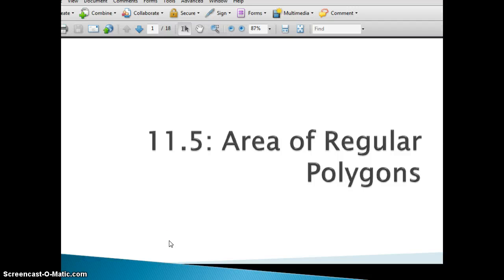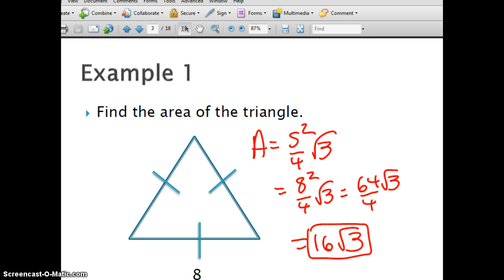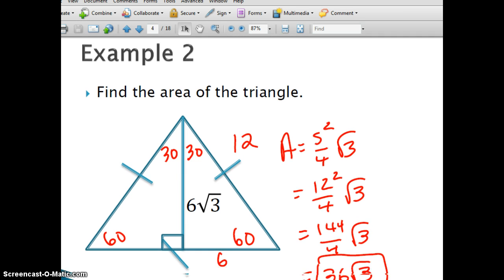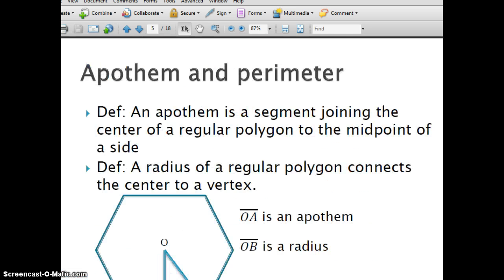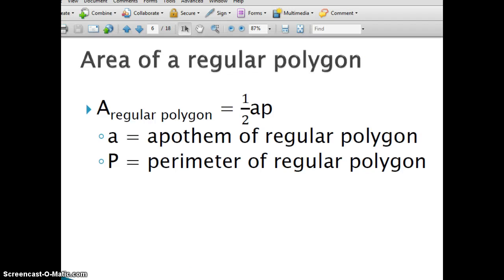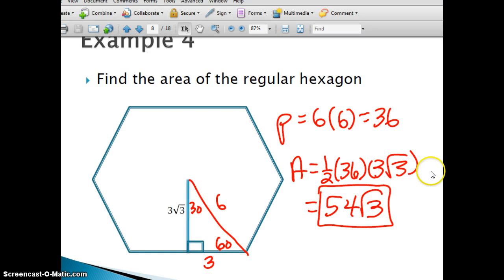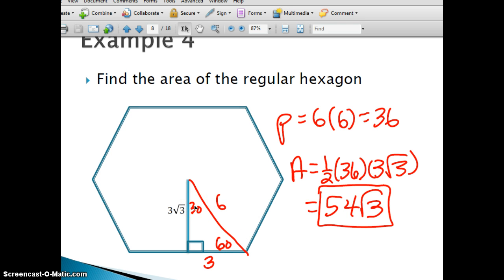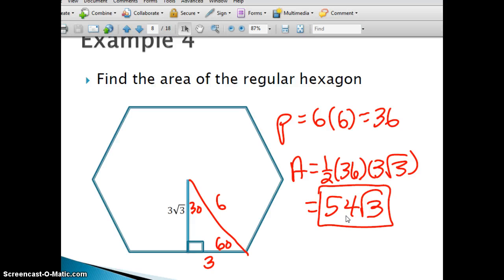11.5 - Area of Regular Polygons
11.5 - Area of Regular Polygons